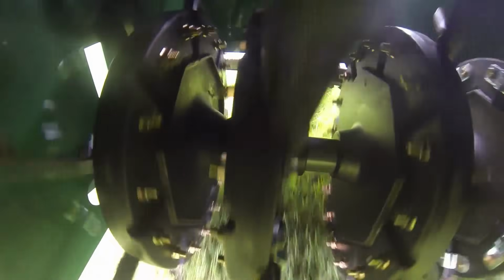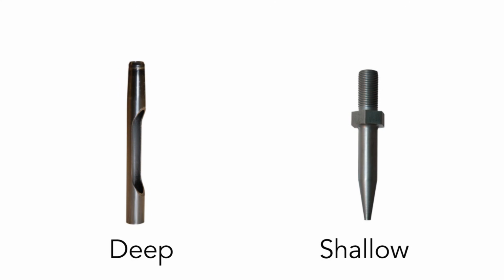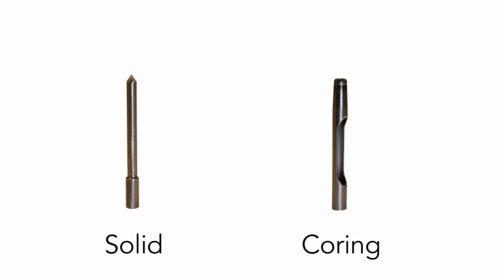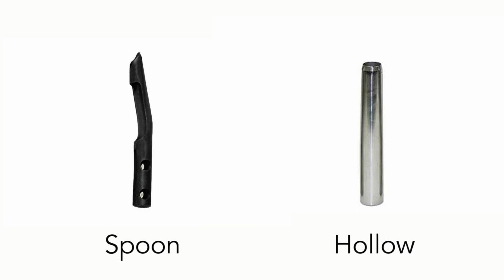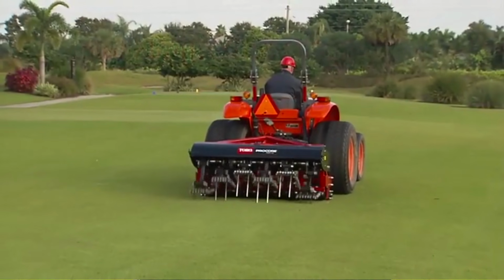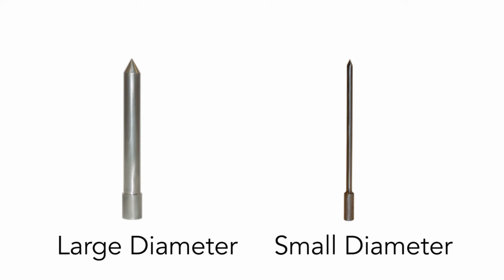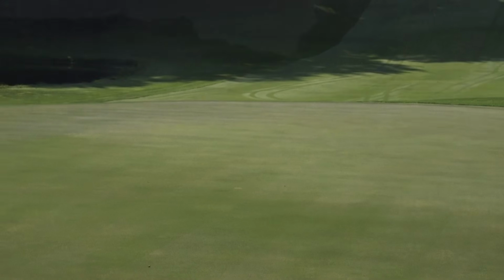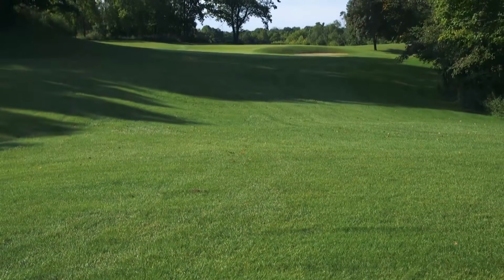The Differences Between Aeration Tines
Golf Course Superintendents know the benefits of aerating their greens, but the question always comes up, which type of tines work best for my turf? With an array of tines to choose from including deep, shallow, core, solid, spoon, hollow, large, small and pencil, there is a solution for nearly every aeration project you have. Watch as Troy Blewett from Schiller Grounds Care explains the different uses and benefits of tines.